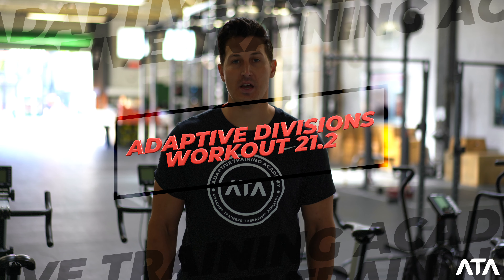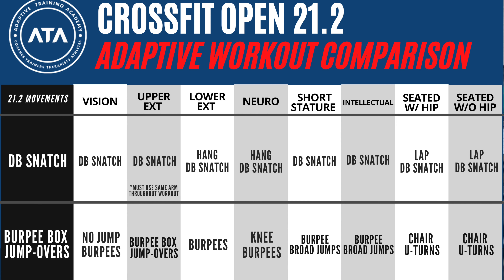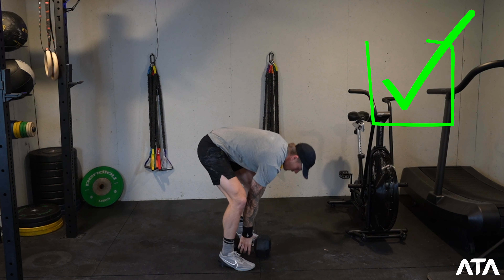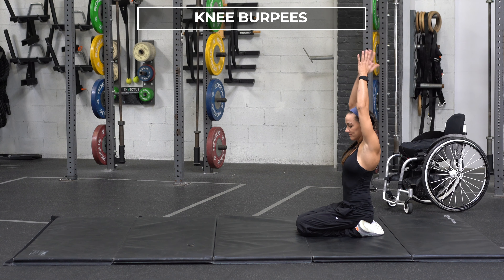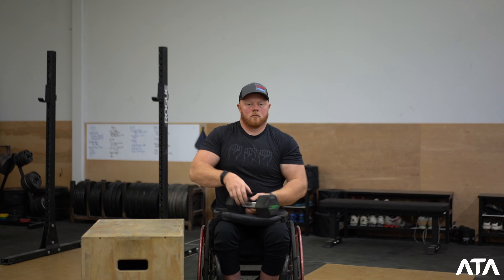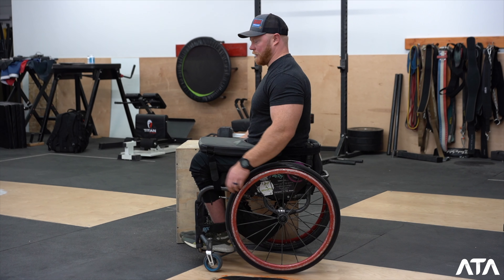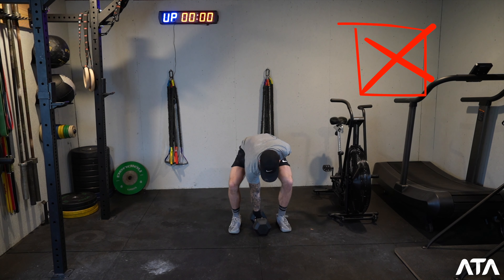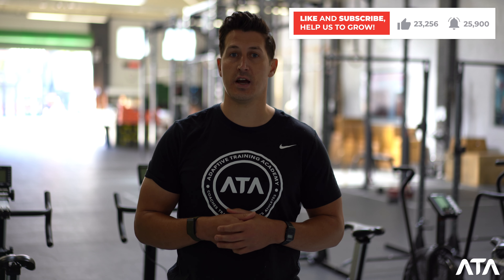CrossFit Open 21.2 Adaptive Divisions - Workout Overview & Comparison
A brief overview of the adaptive division movements and variations for the CrossFit Open 21.2 workout.